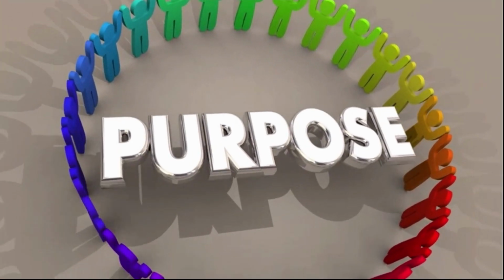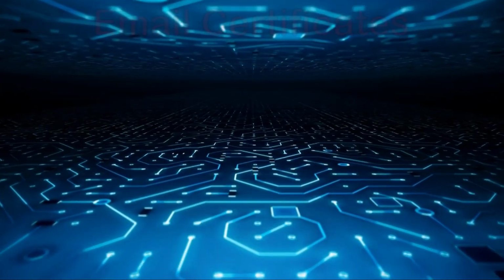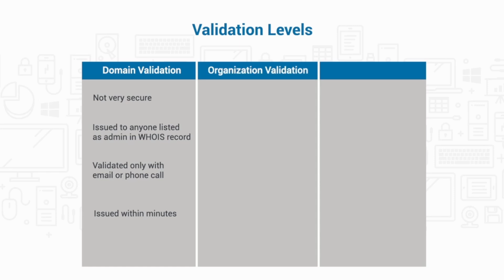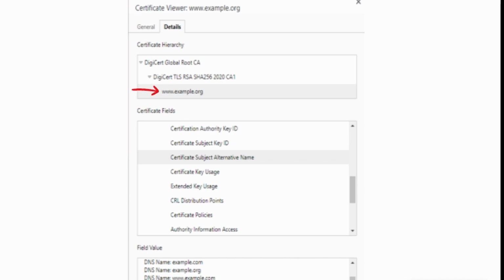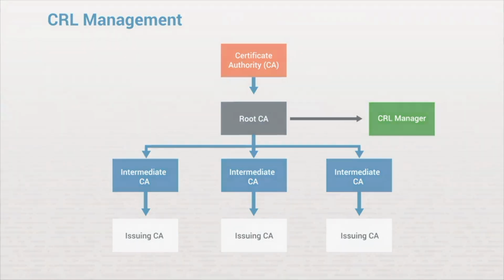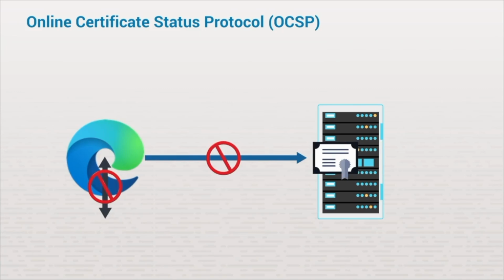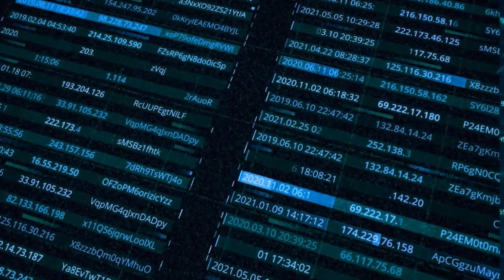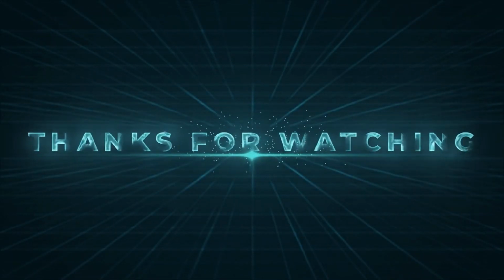Digital Certificates | SSL/TLS Certificates, Root Certificates, SAN, Code Signing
Digital certificates are a fundamental part of online security, enabling authentication, encryption, and trust across the internet. In this deep-dive video, we go beyond the basics to explore the various types of certificates, their validation levels, and how they are managed within Public Key Infrastructure (PKI).
What You'll Learn:
✅ Root Certificates & Chain of Trust – How trust is established in PKI
✅ Subject Alternative Name (SAN) – Why it's crucial for multi-domain SSL certificates
✅ Code Signing Certificates – How software authenticity is verified
✅ Self-Signed Certificates – When and why they are used
✅ Email Certificates & User/Computer Certificates – Securing email and device authentication
✅ SSL & TLS Certificates – Understanding validation levels (DV, OV, EV)
✅ Certificate Authorities (CAs) – The role of offline CAs, mesh & bridge models
✅ CRL (Certificate Revocation List) & OCSP – How revoked certificates are managed
✅ OCSP Stapling – Enhancing certificate validation efficiency
✅ Web of Trust – Alternative trust models in cryptography